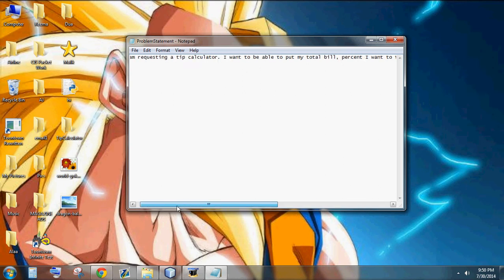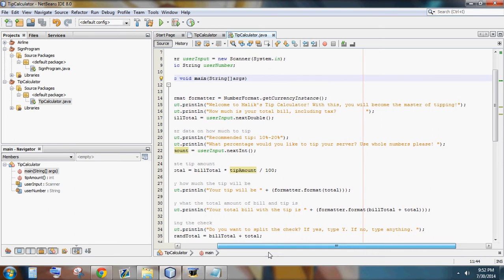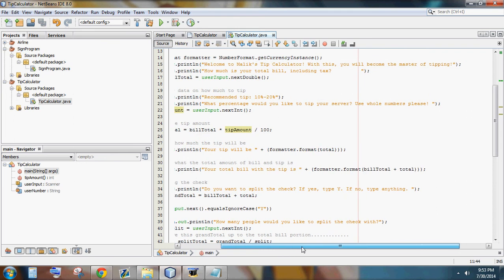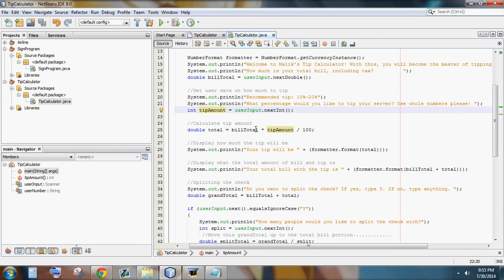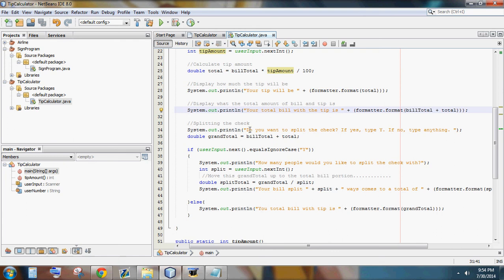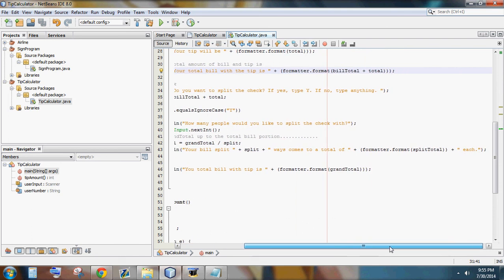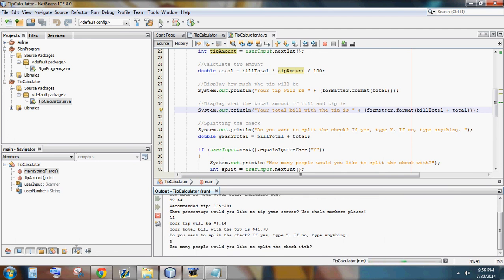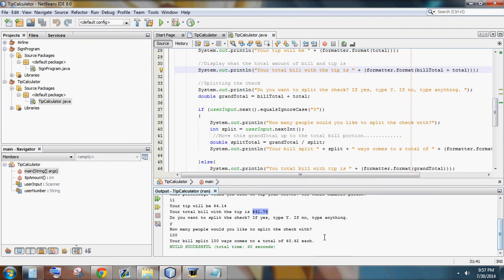Tip Calculator using Java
I created a Tip Calculator for my Computer Information Systems: Programming class (CIS-PROG1).